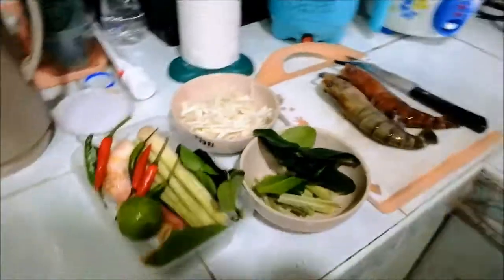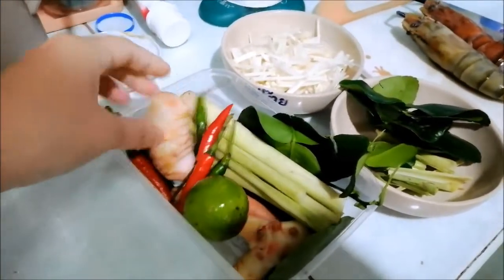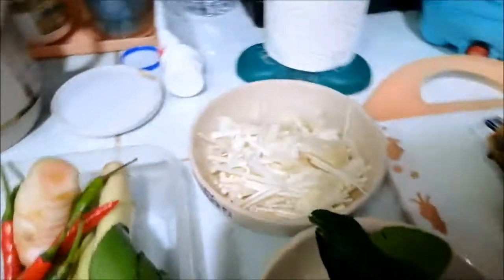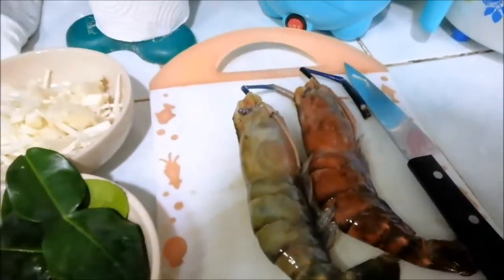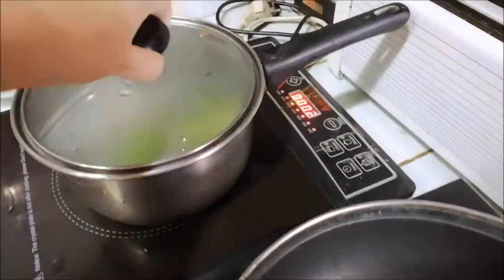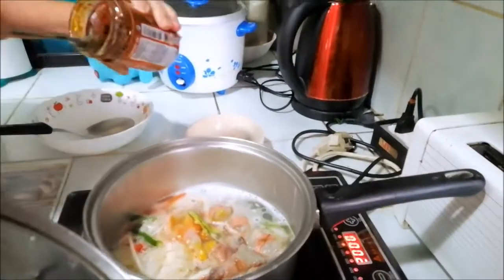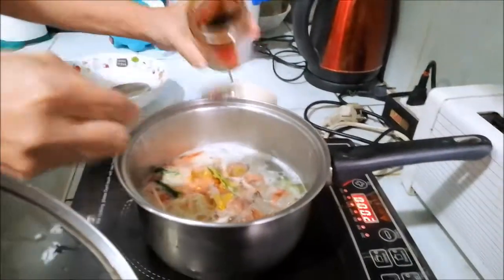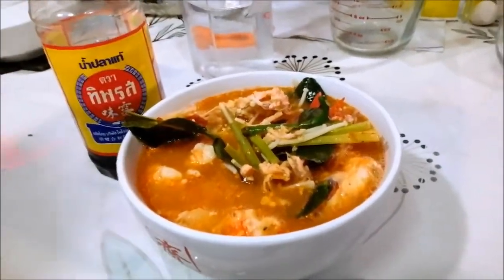How to Tom Yum Kung or Shrimp or Prawn Tom Yam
How to cook Thai Food step by step English instruction. Home made of Tom Yam Kung or Prawn Tom Yam or Tom Yum Goong.